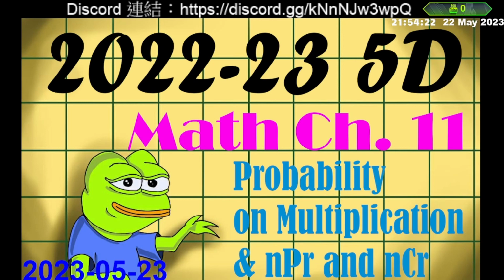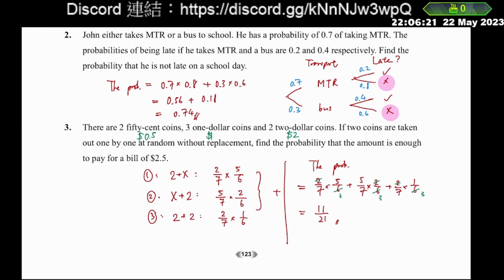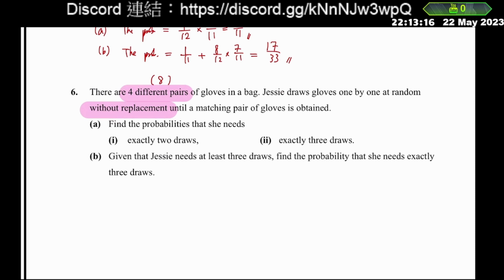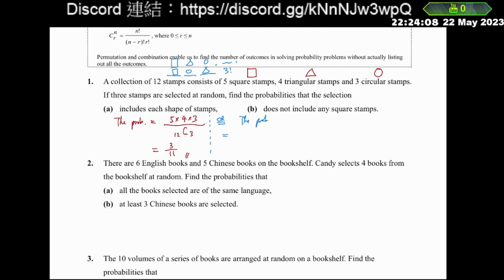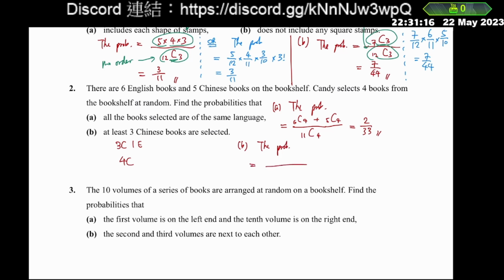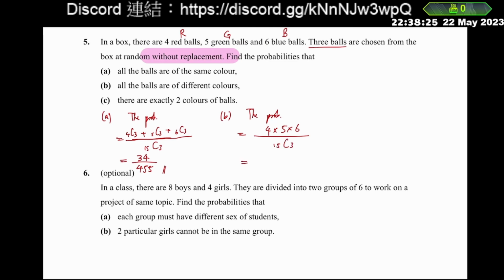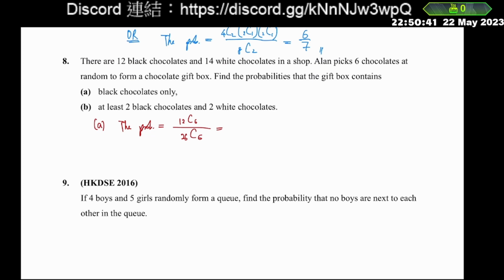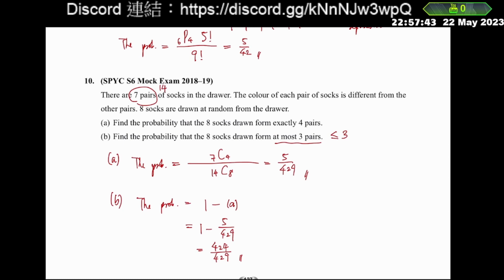【2023-05-23】SPYC 5D Math Ch. 11 Probability on Multiplication & nPr and nCr